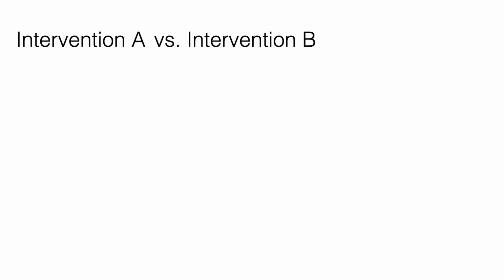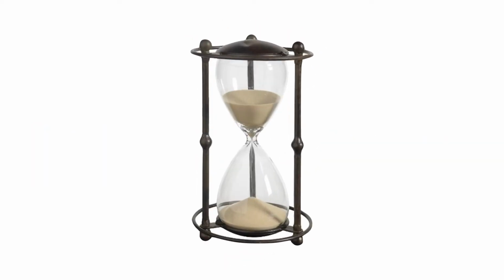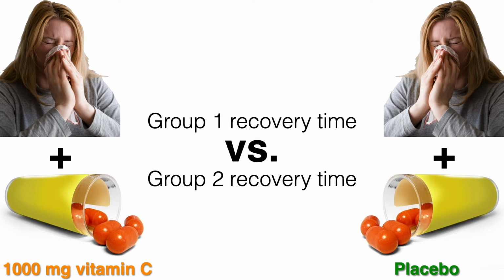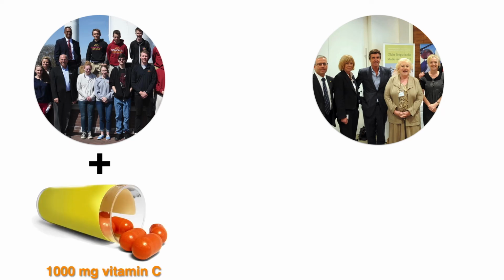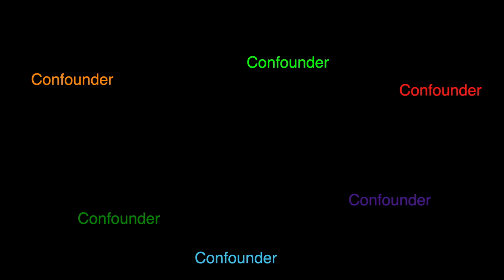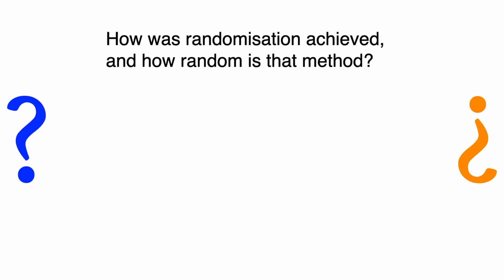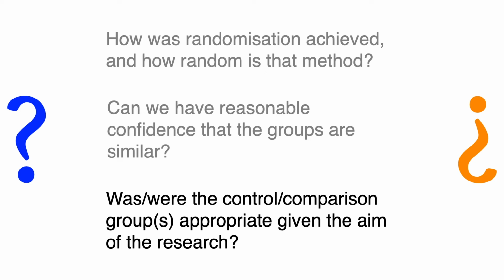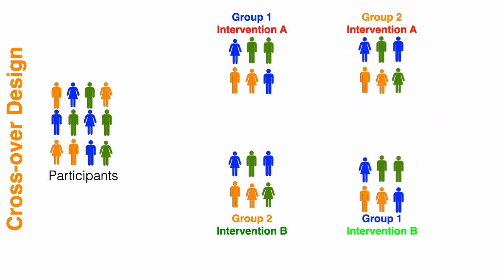Experimental study design 1: Randomised controlled trials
A brief introduction to randomised controlled trials, the experimental study design intended to tell us about the efficacy/effectiveness and sometimes the safety of an intervention/treatment. These can be done well, very well, or poorly, so it pays to be able to tell the difference.

Learn about research so you can read it, critically interpret it, and if relevant apply it.

I believe everyone should have some basic understanding of scientific research as it makes you a more empowered consumer of research and claims said to be based on research.

Who am I - Christian Thoma BSc (microbiology & immunology), MSc (human nutrition), PhD (clinical exercise physiology)